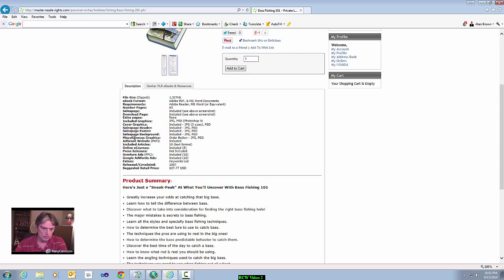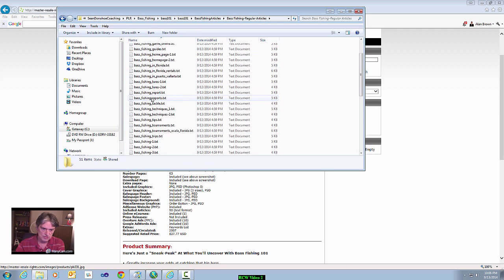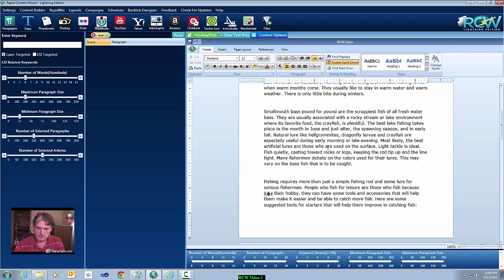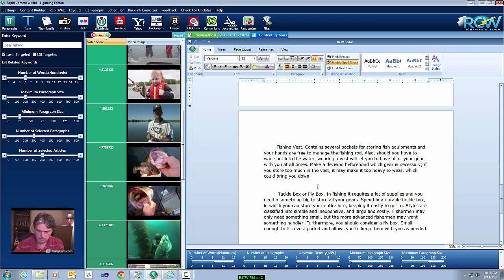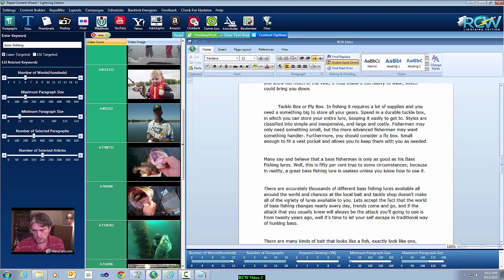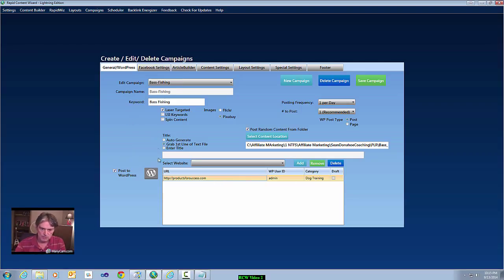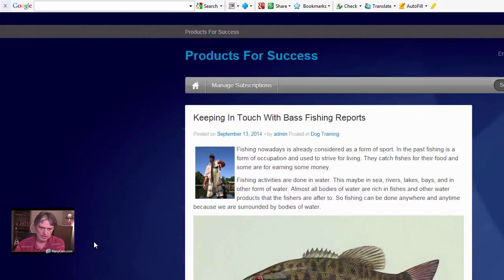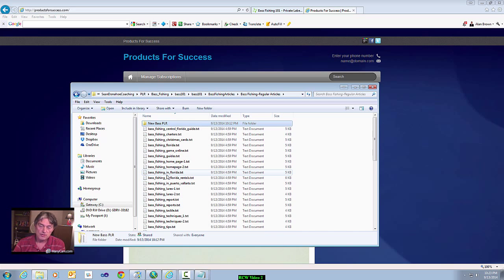Rapid Content Wizard - Lightning - Tips and Tricks Part 2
In this video I will show you how to use RCW with PLR articles and create powerful content.